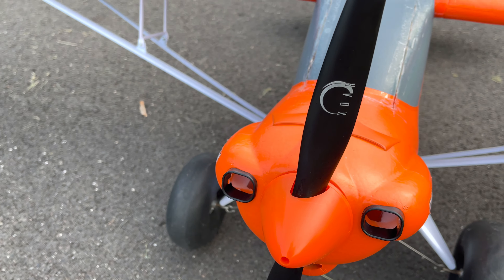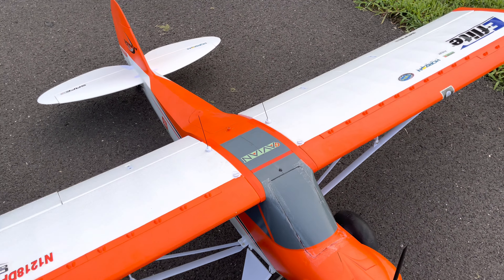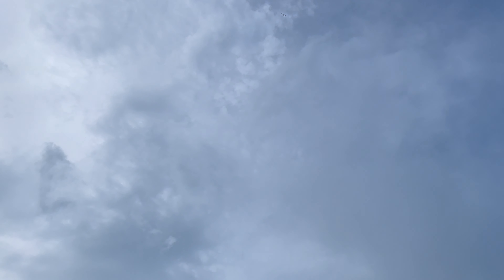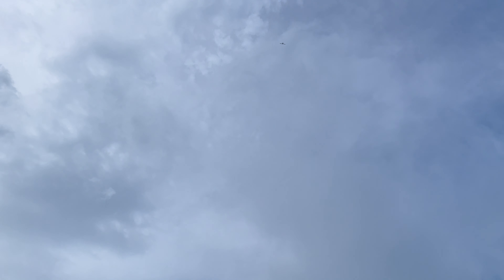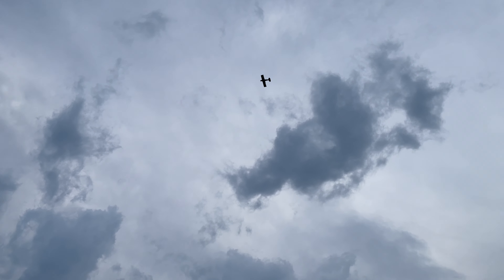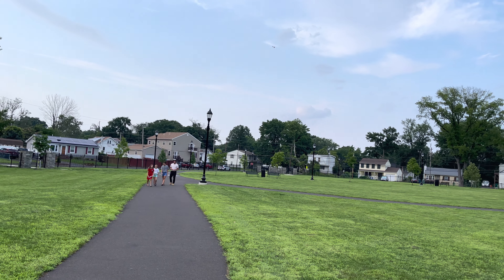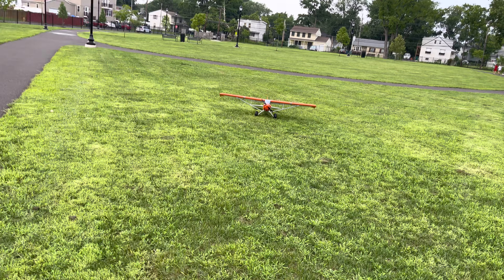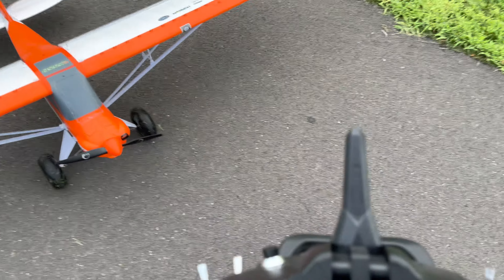E-flite Carbon Cub SS 2.1m airplane with 15x7 Xoar prop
She has some pep now with this 15x7 xoar prop. Everything else is stock